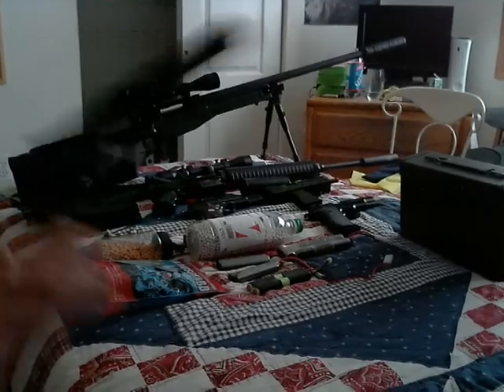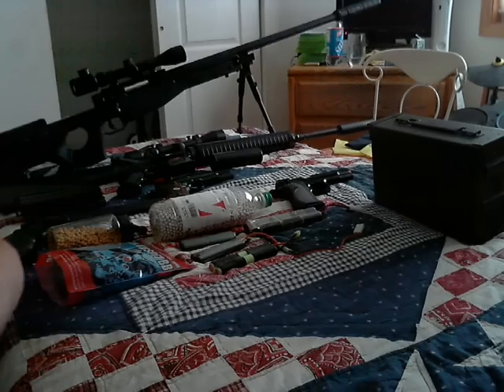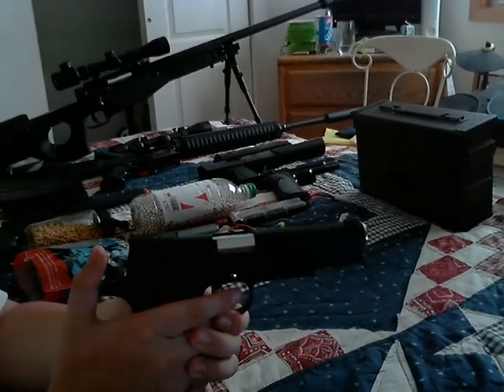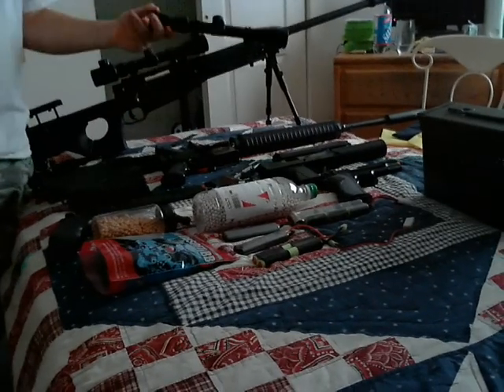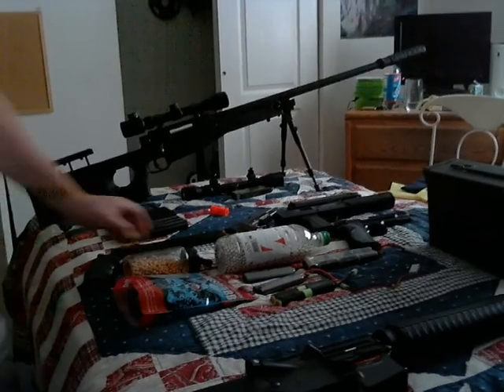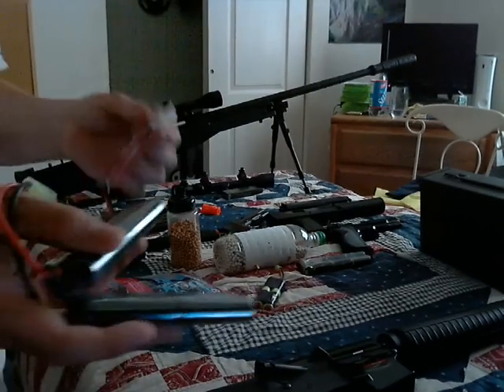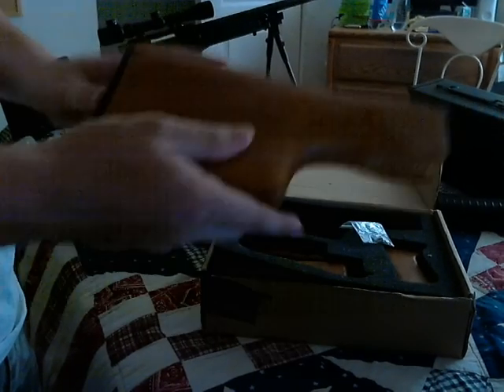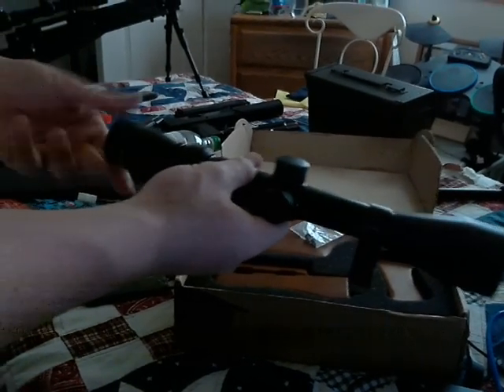my airsoft armory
all my airsoft stuff and guns